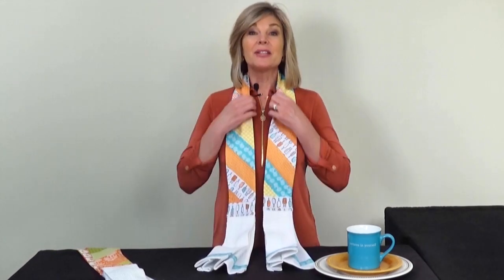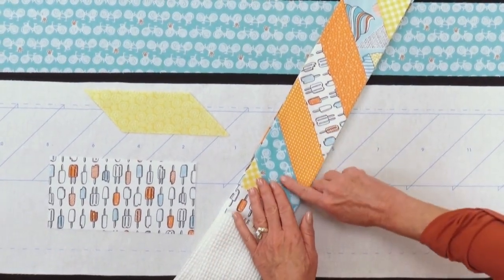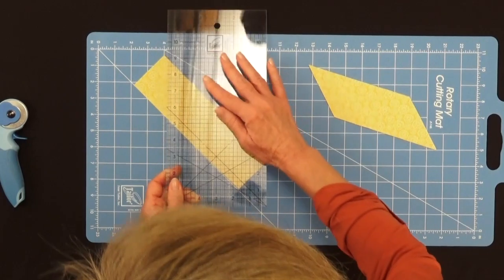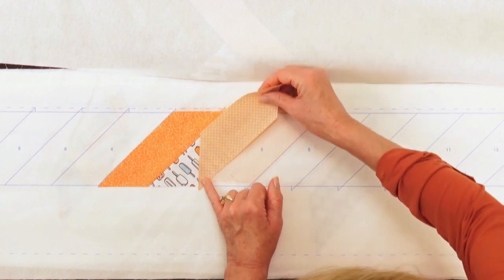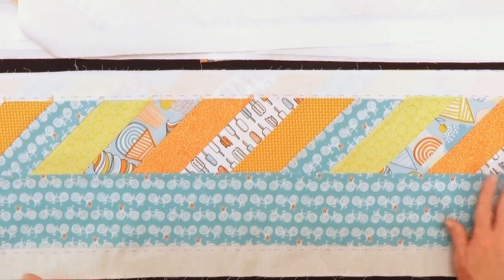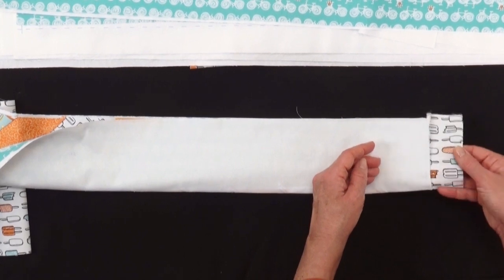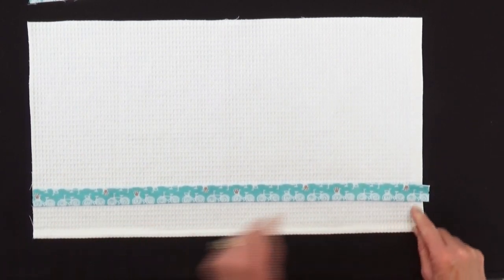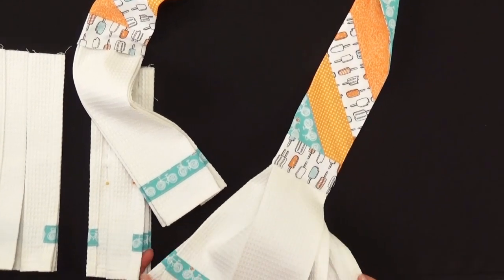Handi-Towel Cowl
Learn how to make a Handi-Towel Cowl to keep towels close at hand as you work in the kitchen. Package includes printed cotton foundation cowl for our easy sew-as-you-go method of construction and 100% cotton waffle weave toweling to complete the project.